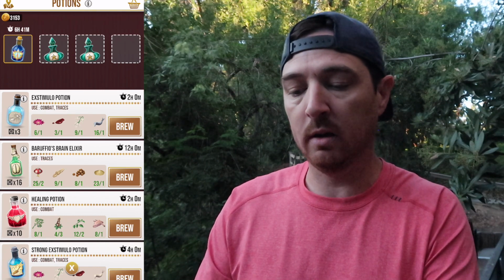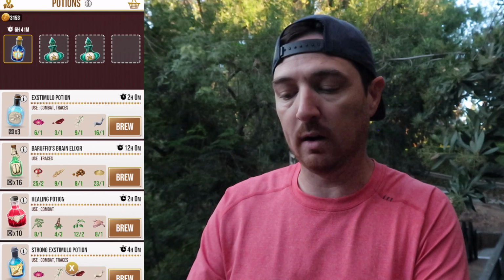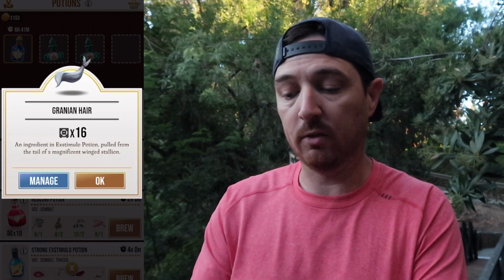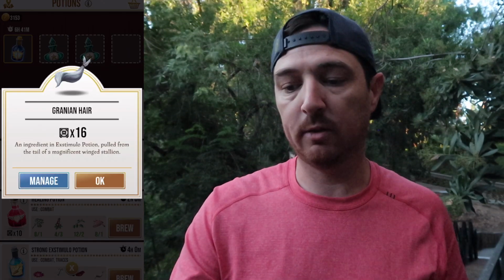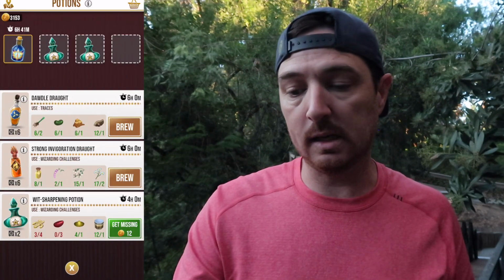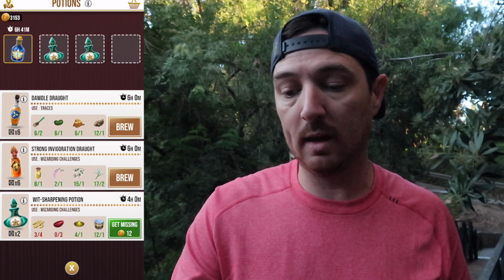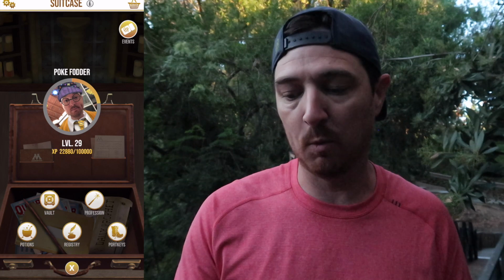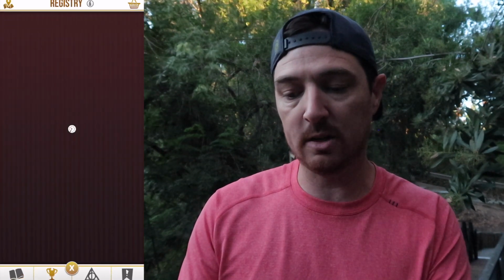New Harry Potter Wizards Unite Update: New Foundables, No Adventure Sync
Harry Potter Wizards Unite version 2.2 is now available for download and with it comes several new items including new Magical Games & Sports foundables but where is adventure sync?